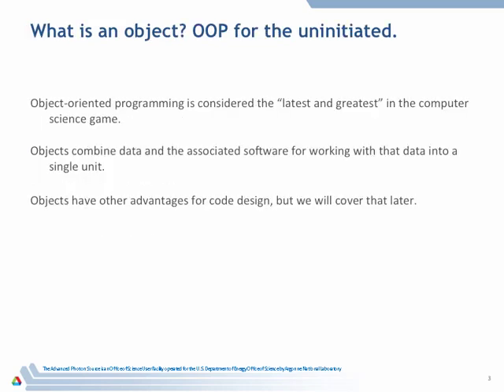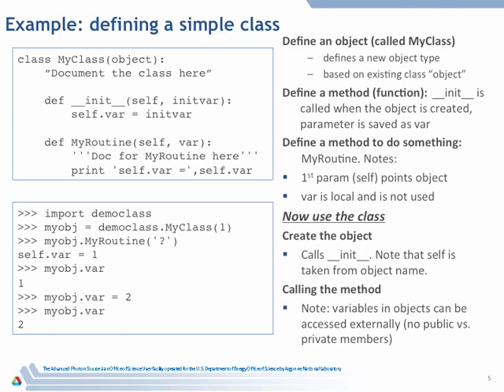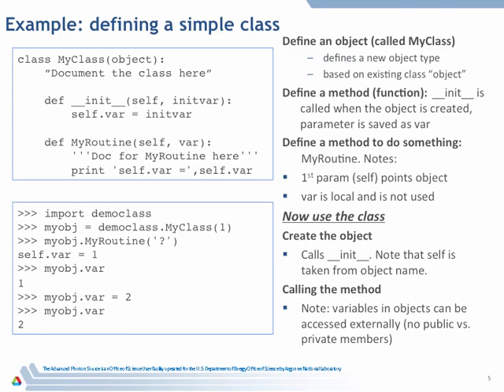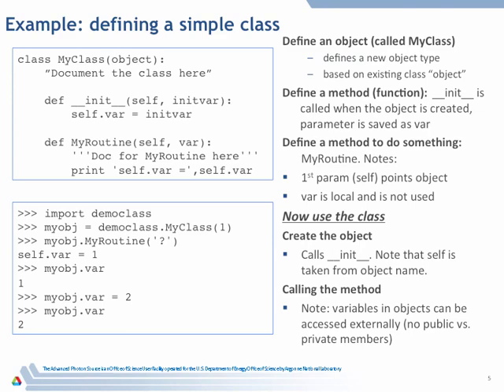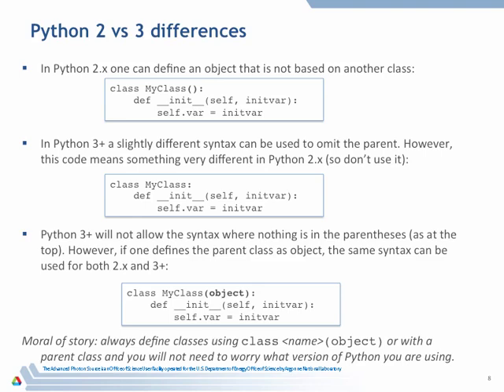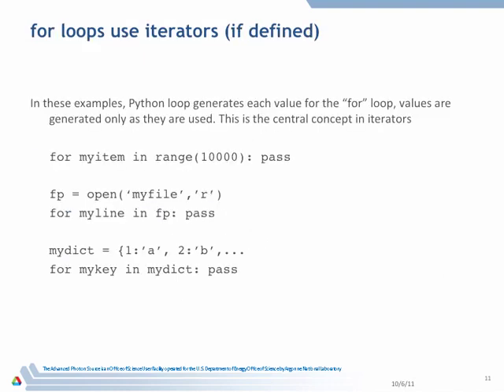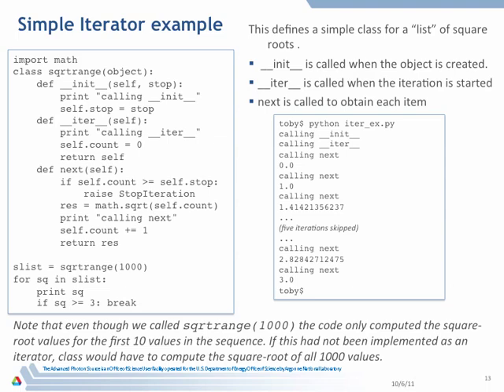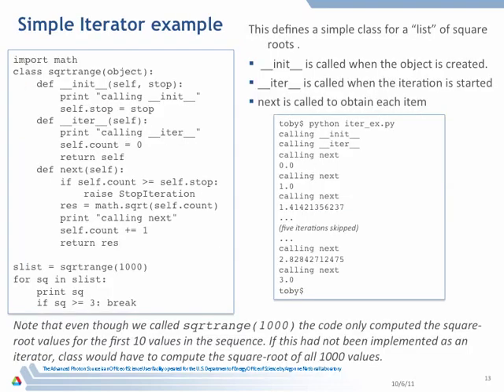Learning Python - Intermediate part 7b